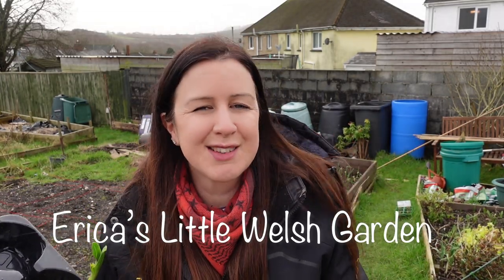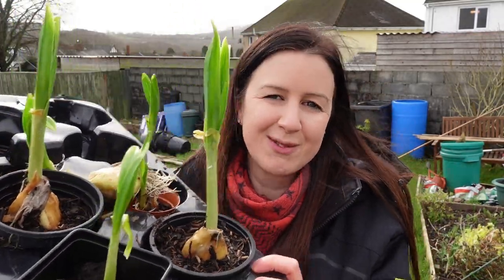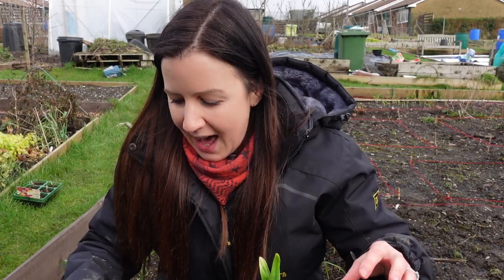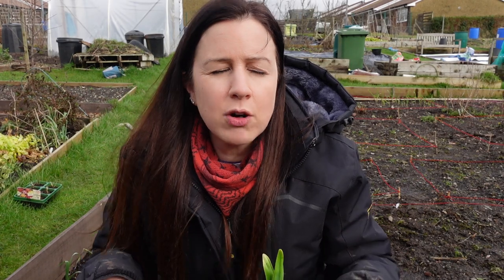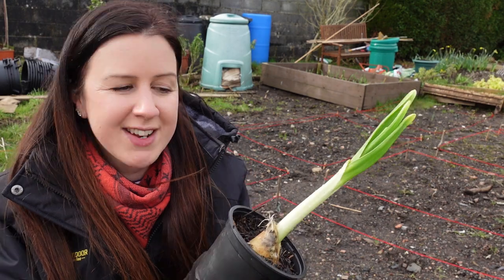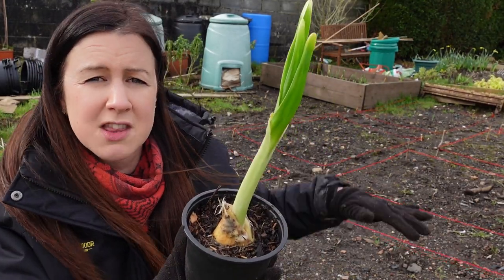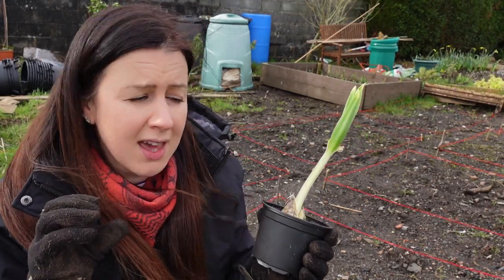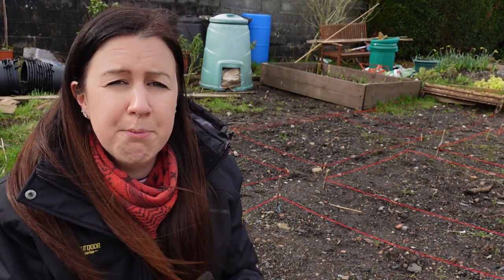Planting Elephant Garlic In Late Winter & Early Spring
As I mentioned these are the garlic videos I mentioned in the video: